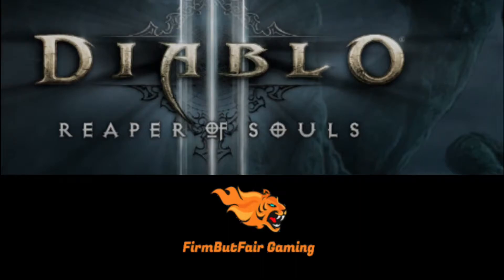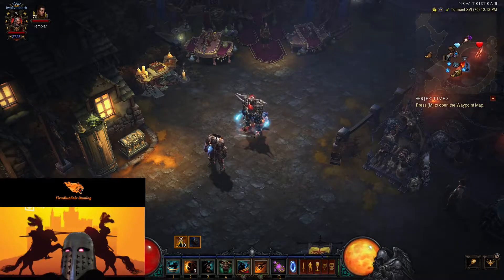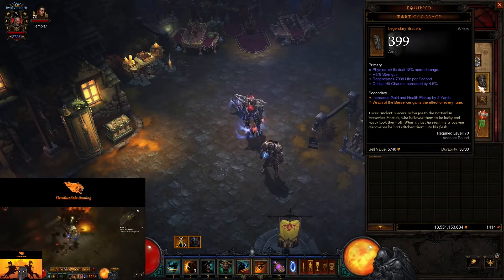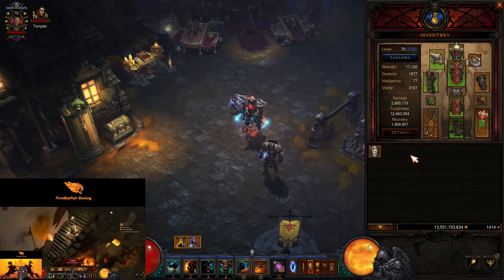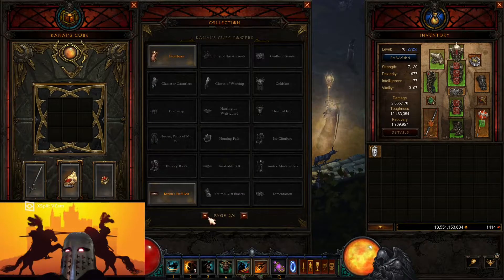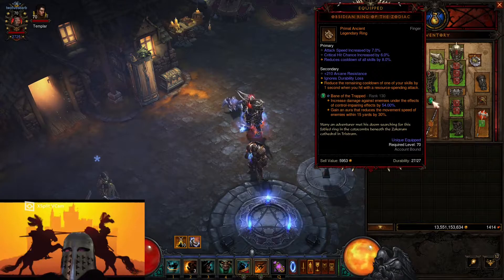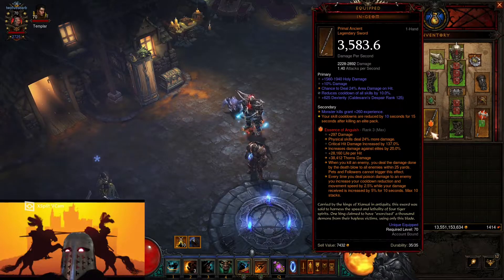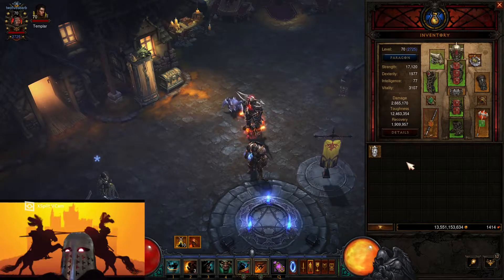Diablo 3: Season 25 - Barbarian - Wrath of the Wastes - Speed Farming Guide (GRs & Bounties)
In this video we cover the Barbarian - Wrath of the Wastes Speed Farming Build.
This build is unbelievably quick and you can blast bounties and GRs alike!

This build is another great build for when you need to farm and climb that paragon.

00:00 - Intro
00:56 - Items
02:07 - Cube & Gems & Soul Shards
04:41 - Skills
06:56 - Rotation
08:19 - Like, Subscribe & Follow